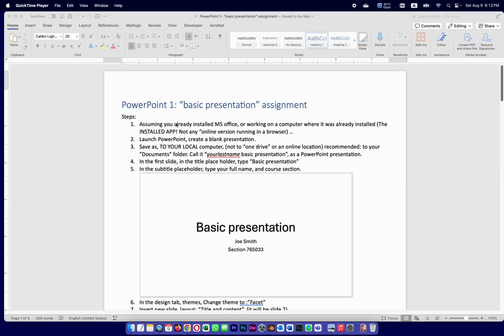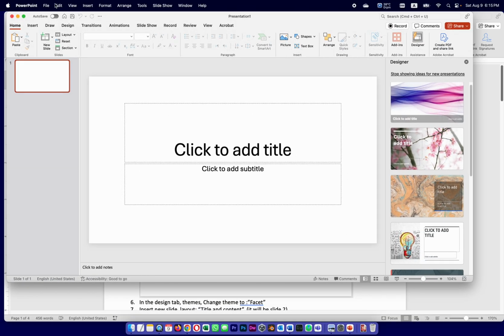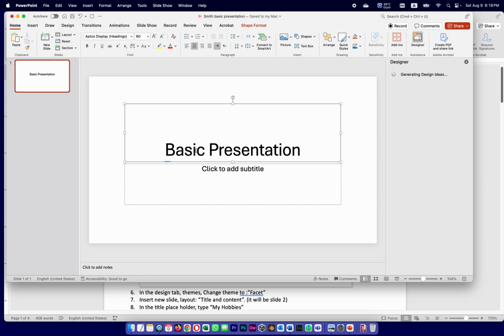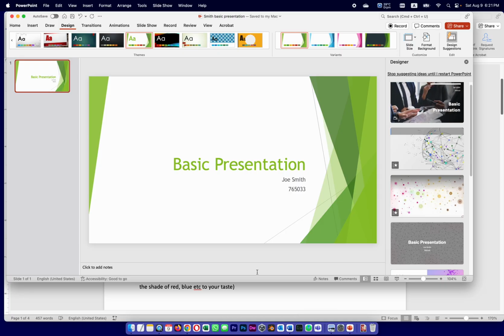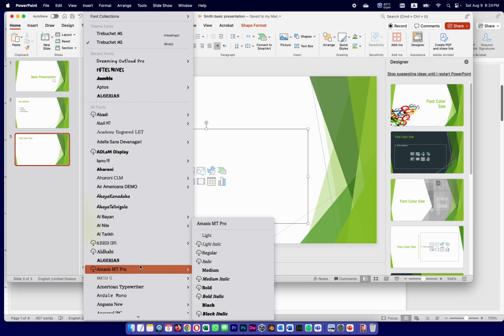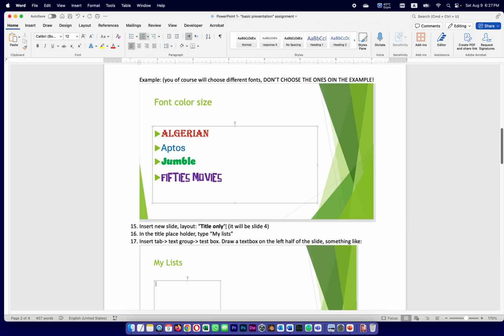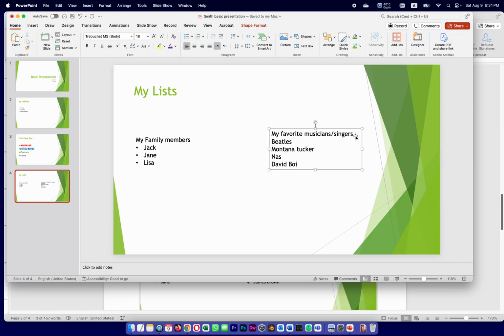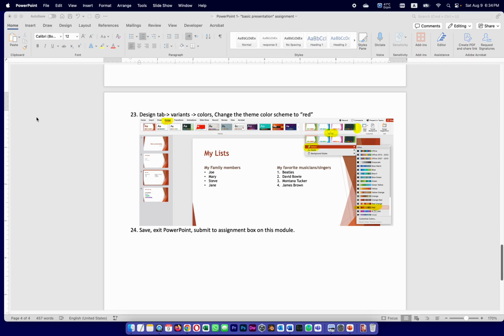PowerPoint 1 basic presentation tutorial vid